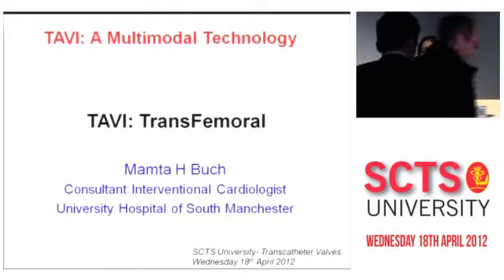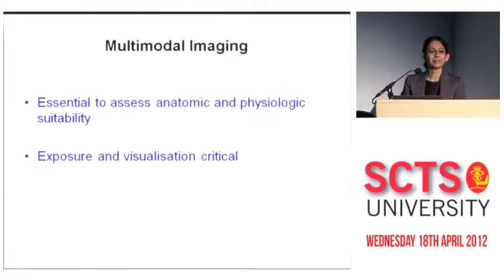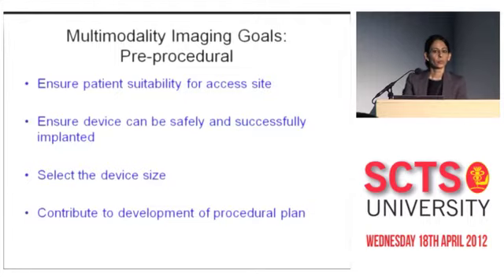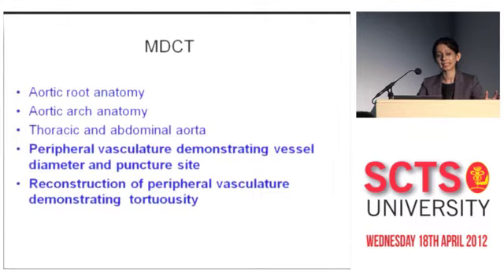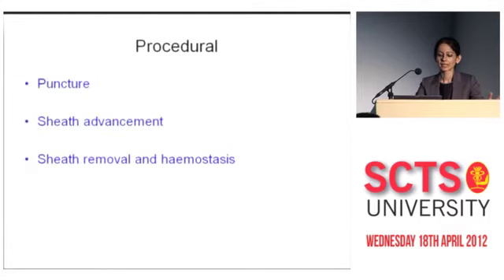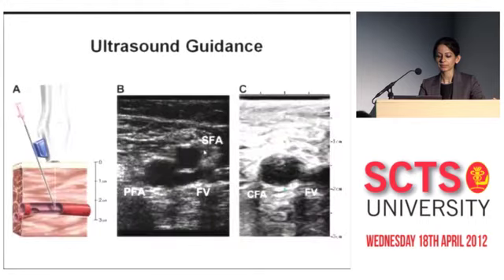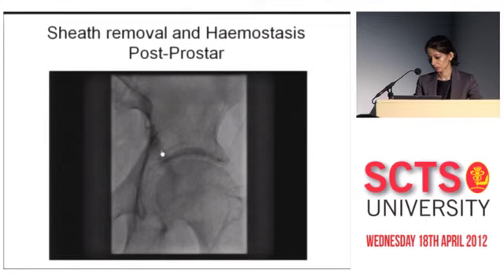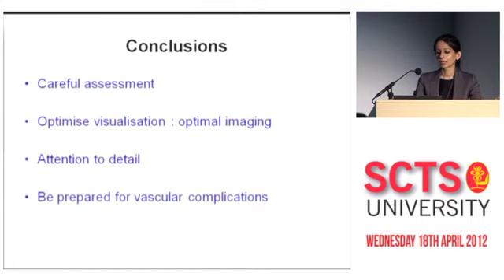Trans femoral TAVI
M Buch (Manchester, UK) looks at the trans-femoral approach to trans-catheter aortic valve implantation, with emphasis on assessment, access and possible complications.